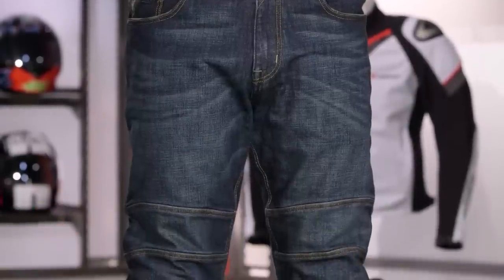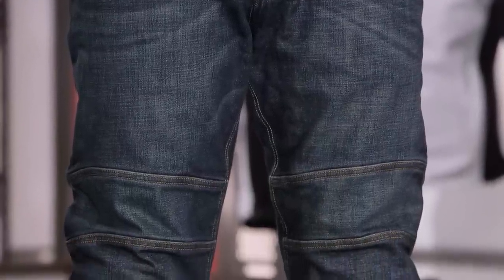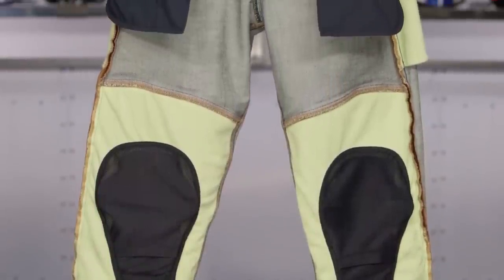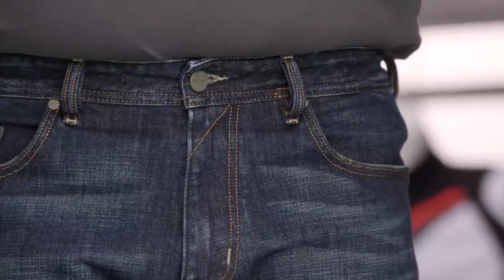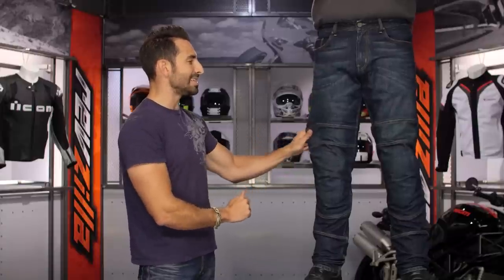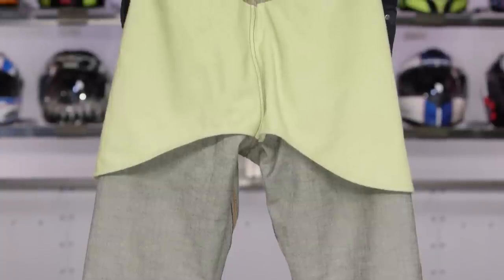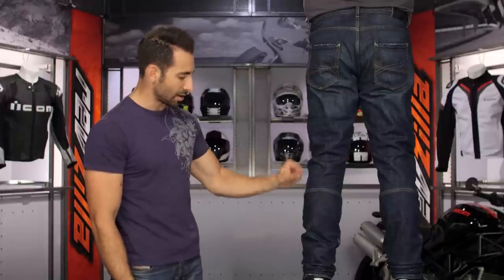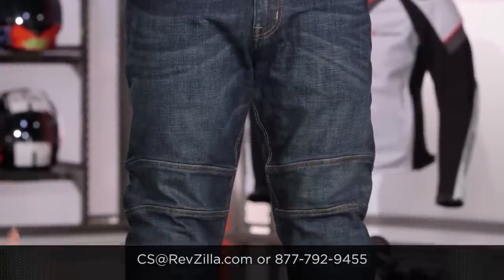Alpinestars Crank Jeans Review at RevZilla.com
Alpinestars Crank Jeans Review

Rock n’ roll all the way. That is how the Alpinestars Crank Riding Jeans do thing. After turning it up to 11 and heading out for the open road, the Crank jeans right at home on the highway due to their aramidic fiber panel reinforcements and CE knee protectors (with the ability to rock hip protectors too!). At the same time, when the kickstand is down, they can walk right back on stage, plug in the electric axe, and blow the speakers right out of the auditorium without missing a beat.